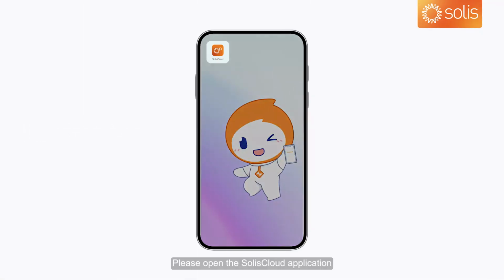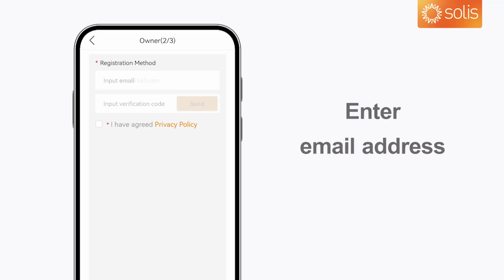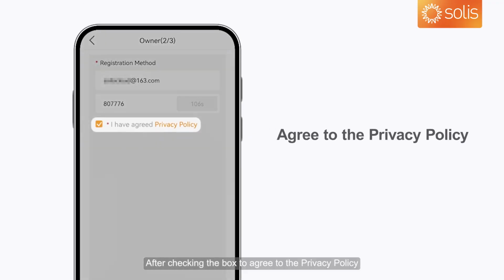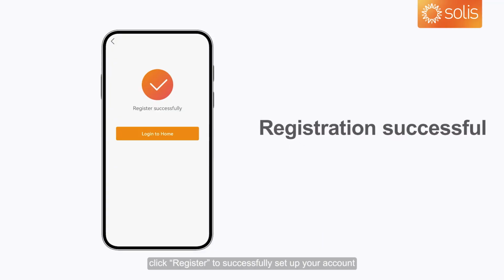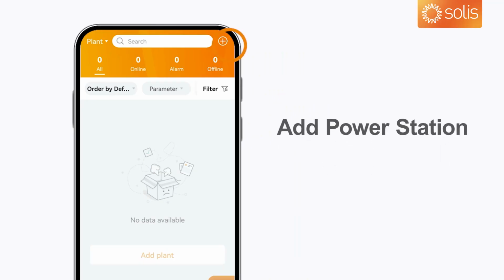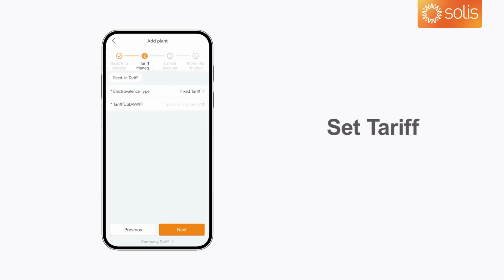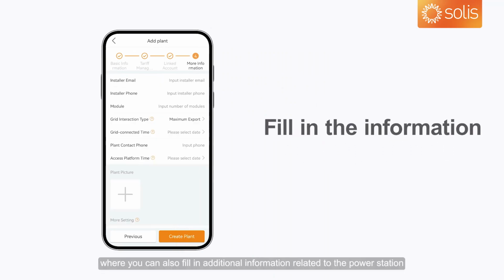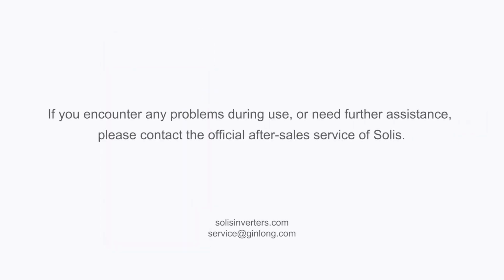SolisCloud App | Create a Power Station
Official SolisCloud App tutorial on creating a power station for photovoltaic system monitoring. The procedure covers registering a new installation in the mobile application for system owners and installers.